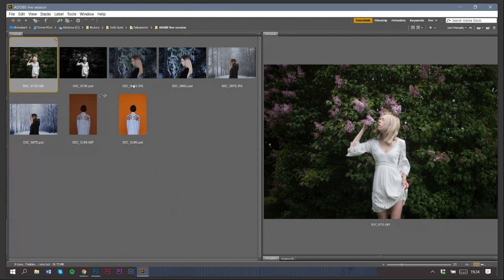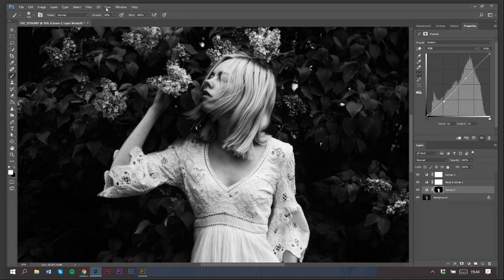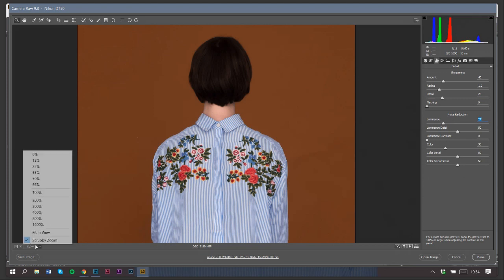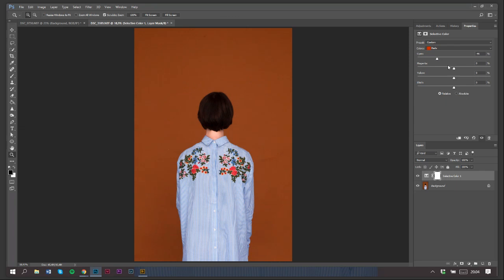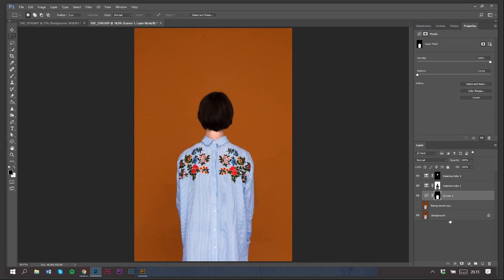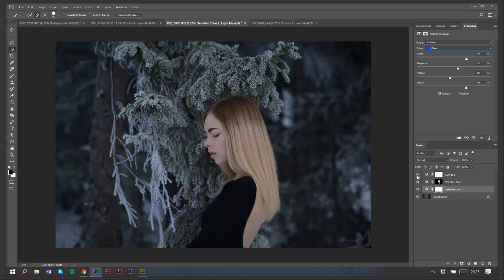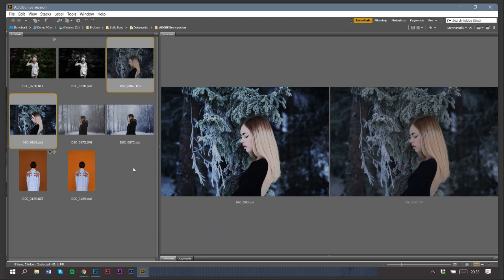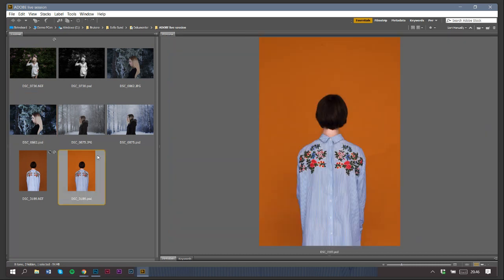Behind The Scenes - Sofie Sund (@sofiesund) demonstrates how to use Photoshop CC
Sofie Sund (@sofiedund on Instagram) shows her workflow in Camera Raw, Photoshop and Bridge. She  shows how she creates cool and vibrant portraits with small tweeks in Photoshop and talks about what photography means to her.

If you want to join the live sessions with @jonnajinton, @airpixels, @mortenordstrom, @sofiesund and @juusohd and learn more about how these superstars edit their photos in Lightroom and Photoshop register here: